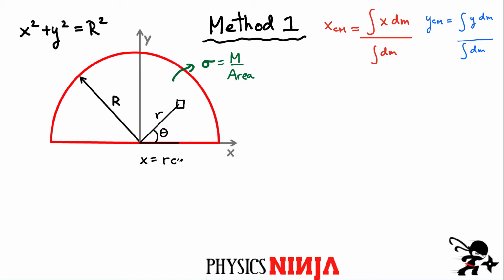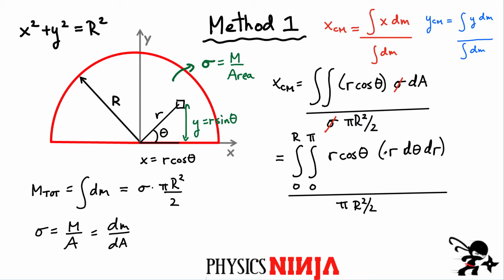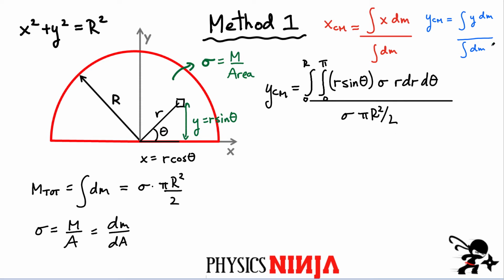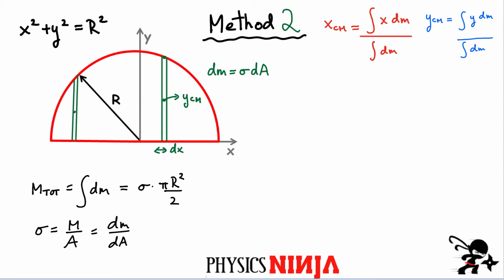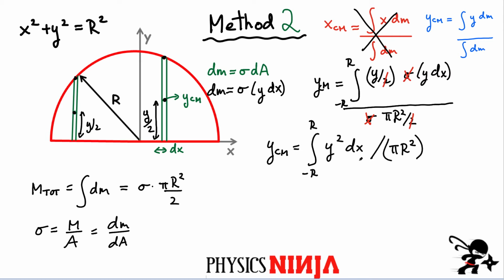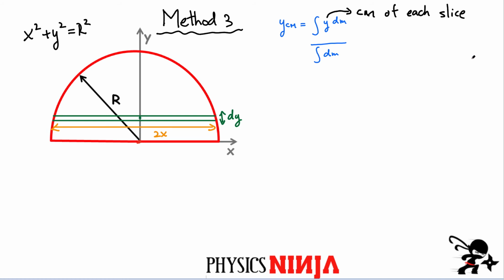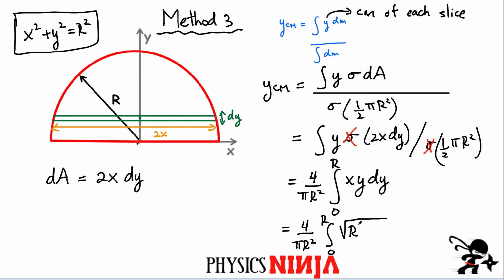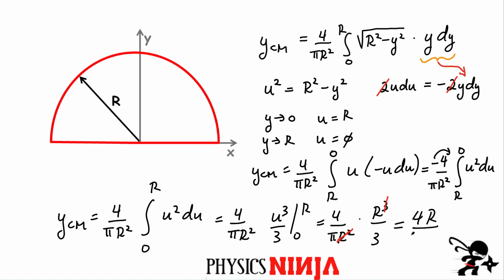Center of Mass of Semi-Circle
Physics Ninja shows you how to calculate the position of the center of mass (gravity) for a semi-circle with uniform mass density.    We evaluate the center of mass using 3 methods.